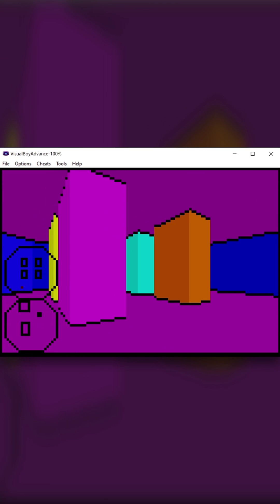My 3DSage GBA Game Engine Update part 2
I'll add more to my game engine but let me know what demakes you want to on the Game Boy Advance!